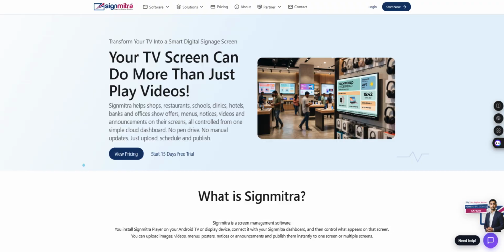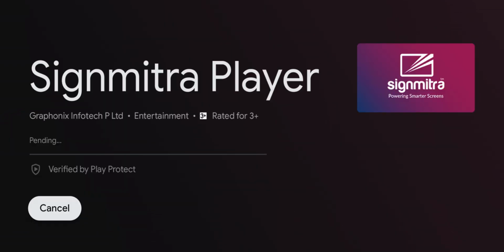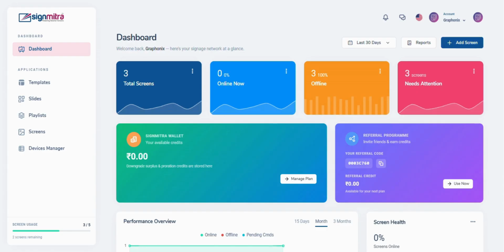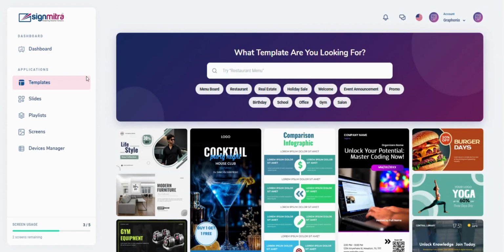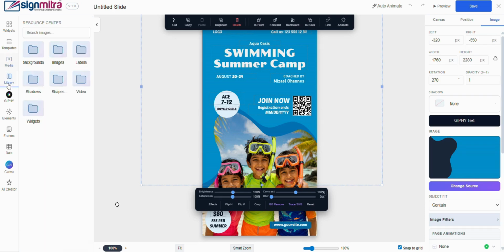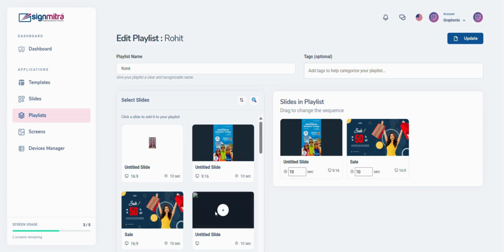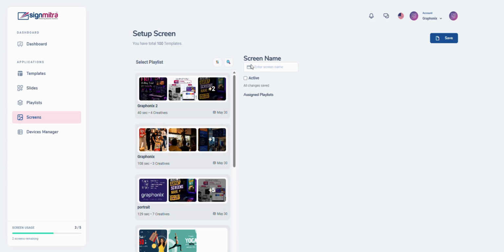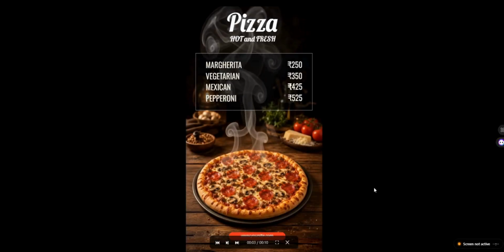How to Use Signmitra with Your TV | Digital Signage Setup Demo for Businesses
Learn how to connect Signmitra with your TV and start using it for your business screens. 📺🚀 In this demo video, we show how Signmitra helps you turn your existing TV into a smart digital signage screen for offers, menus, announcements, promotions, and business updates.

With Signmitra, you can manage your screens remotely, update content instantly, schedule playlists, and display your business content professionally from one easy dashboard.

✅ Connect TV with Signmitra.
✅ Upload and manage content.
✅ Update screens remotely.
✅ Use it for restaurants, shops, showrooms, schools, clinics, offices, and more.